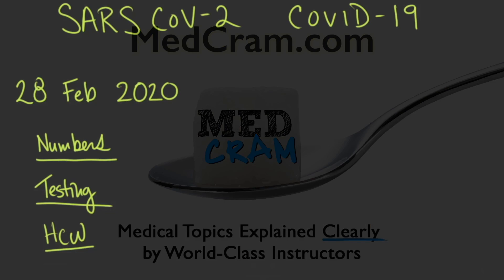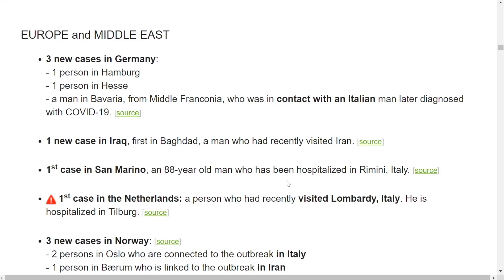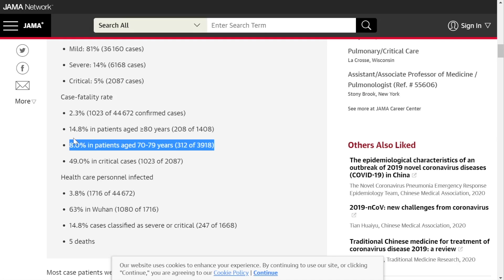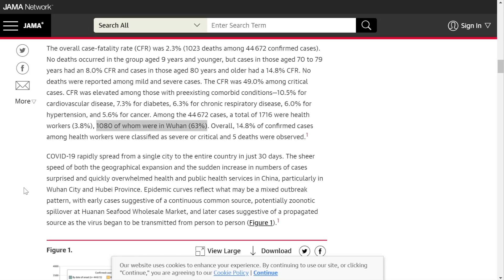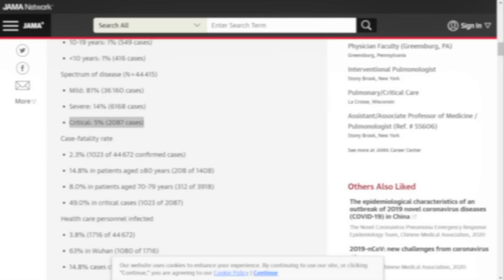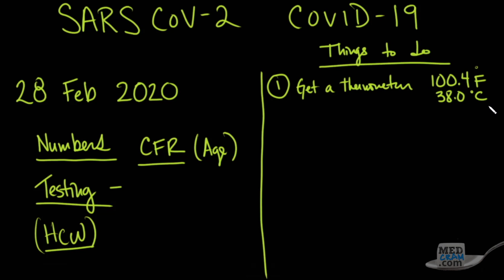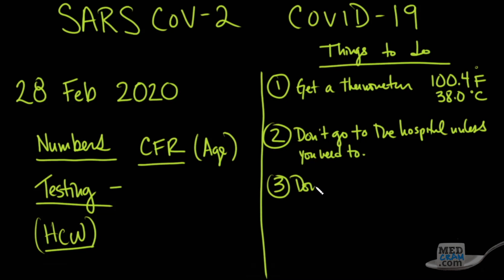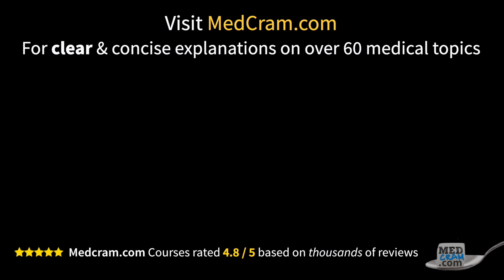Coronavirus Epidemic Update 28: Practical Prevention Strategies, Patient Age vs. Case Fatality Rate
Topics include what health care professionals and other citizens can do to prevent COVID-19 spread,  coronavirus case fatality rate based on patient age, and further discussion on coronavirus test kits.

PLEASE NOTE: This video was recorded on February 28, 2020. Our more recent COVID-19 updates can be accessed free at our or here on YouTube

See our prior videos on the novel coronavirus outbreak that began in Wuhan, China:

- Coronavirus Epidemic Update 13: Li Wenliang, nCoV vs Influenza, Dip in Daily Cases, Spread to Canada

MedCram.com has a series on the 2019 novel coronavirus in china, 2019 ncov, coronavirus California, SARSCOV2, COVID-19, MERS, SARS, the CDC, and world health organization.